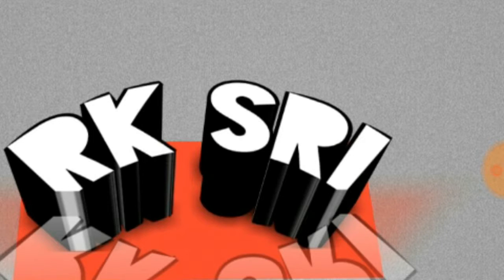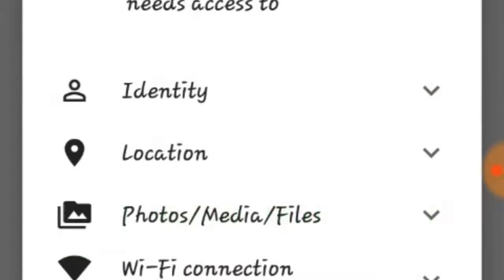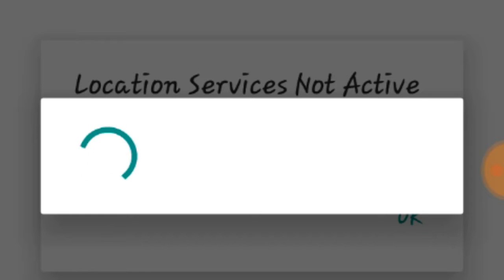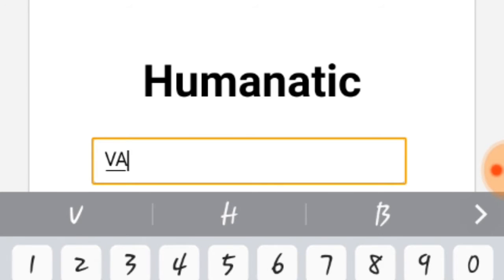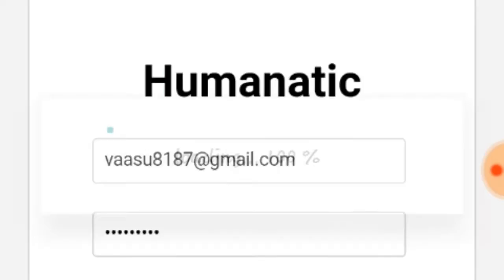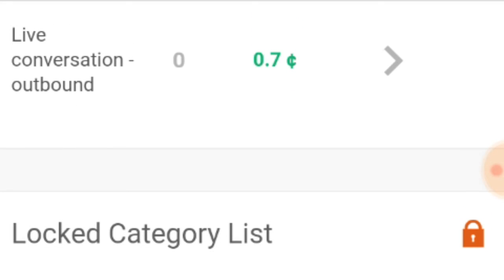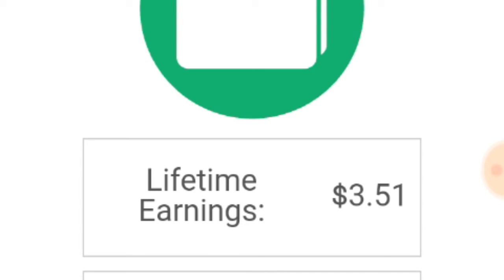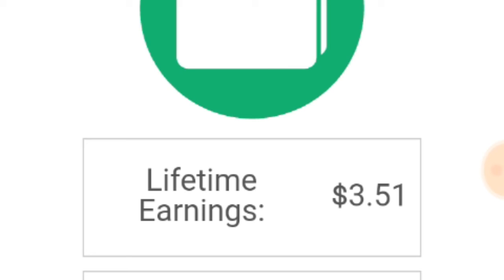Earn with smart phone genuine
earn with a simple app online genuine just review call